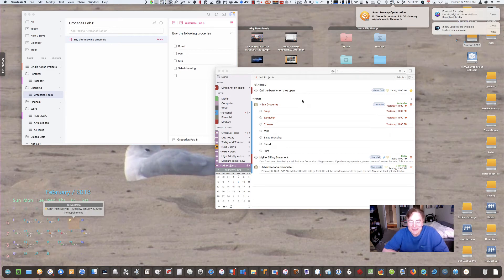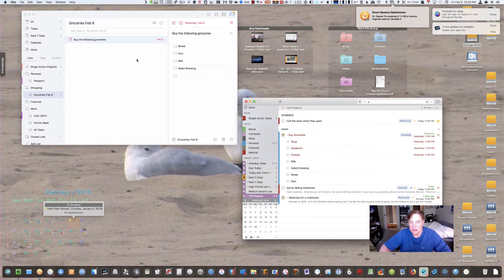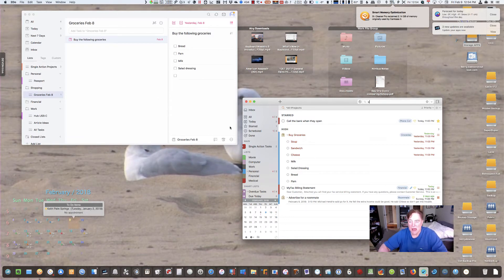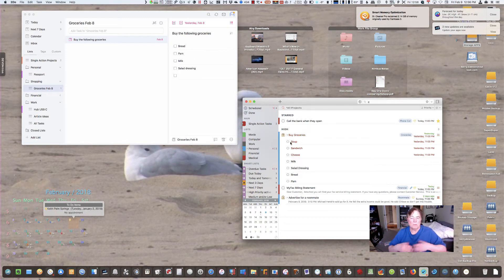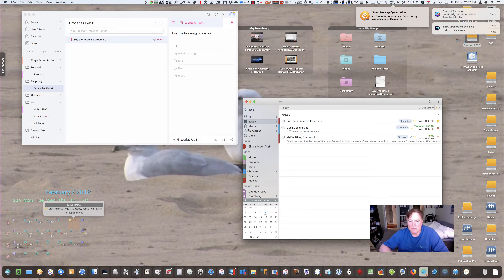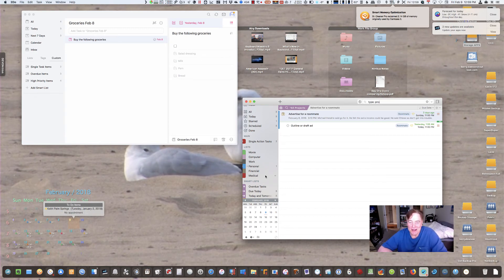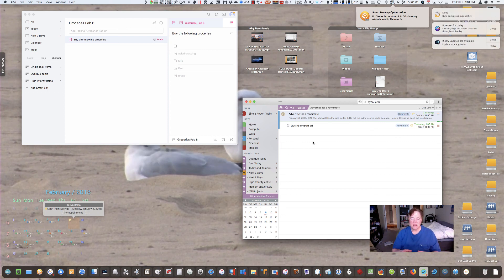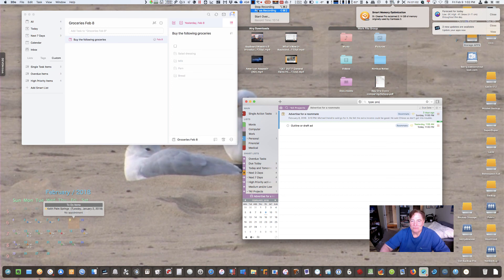System Productivity starting with 2do or TickTick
System productivity is more than just your task manager but the task manageris the best startng point.These are both very good, Cross Platform systems Detailed information can be found where this an numerous articles are posted. Productivity systems are exactly that systems; systems that work together. I will look at DEVONthink next,